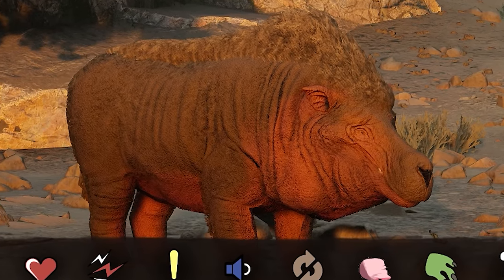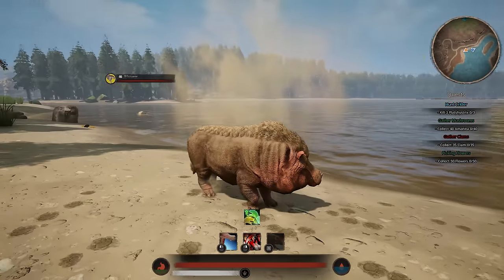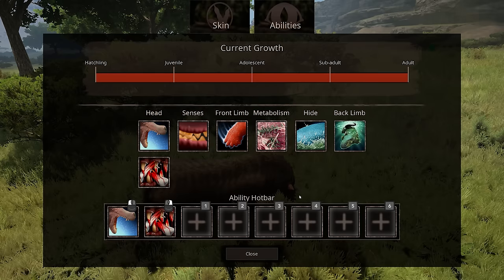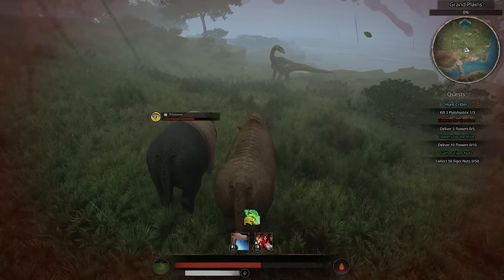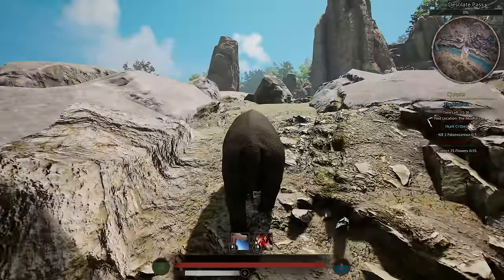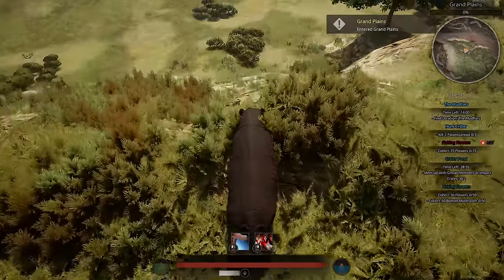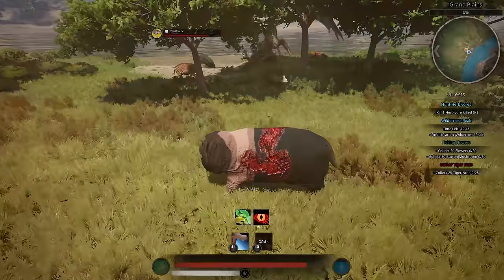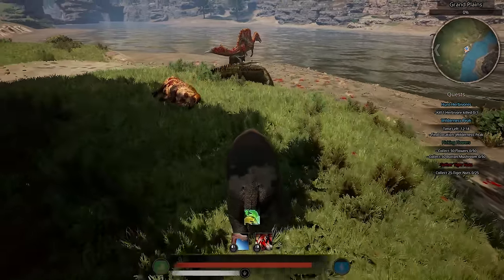The Super Swines! - Life of a Andrewsarchus | Path Of Titans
There is a new apex on the horizon that being the legendary super swine, also known as Andrewsarchus. Watch as the piggies take over the land!